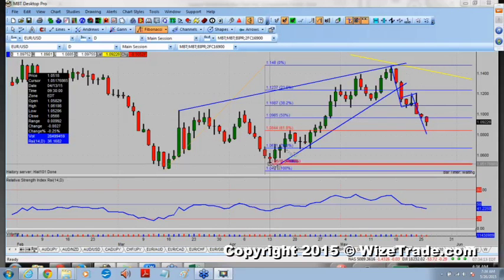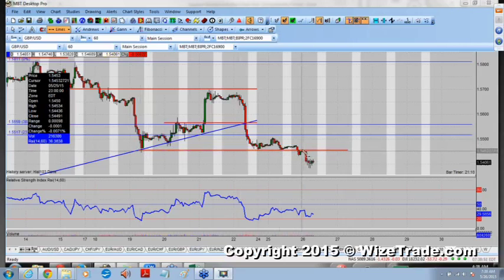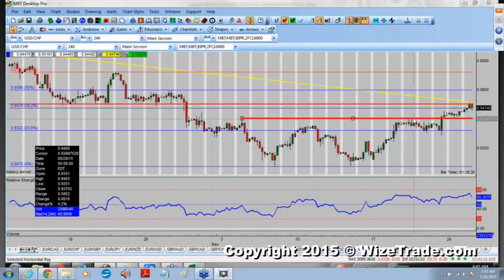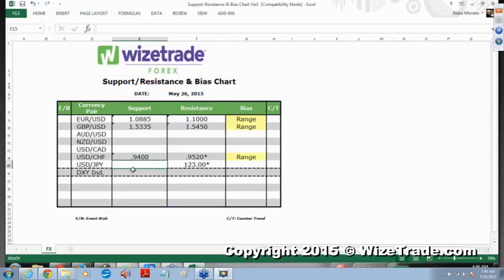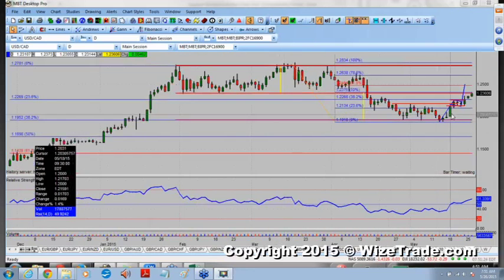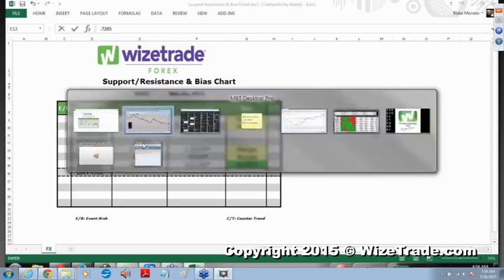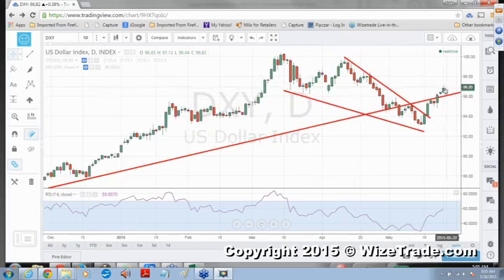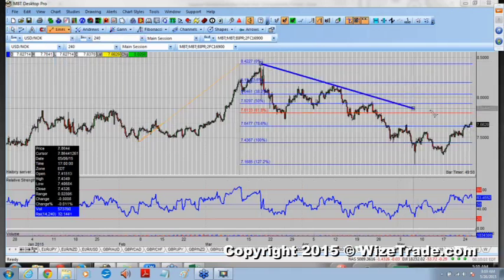The Morning Edge With Blake Morrow – Bias Chart – 05/26/15